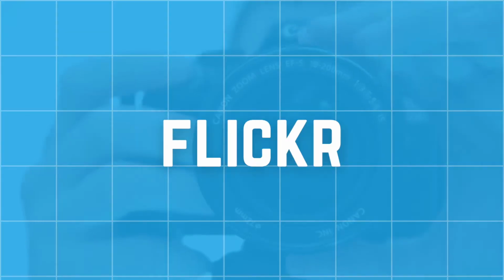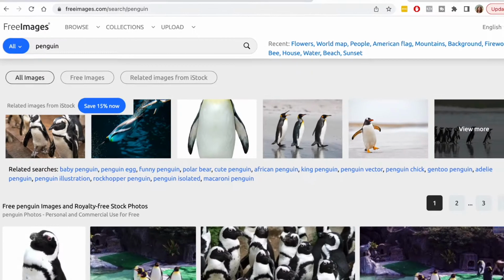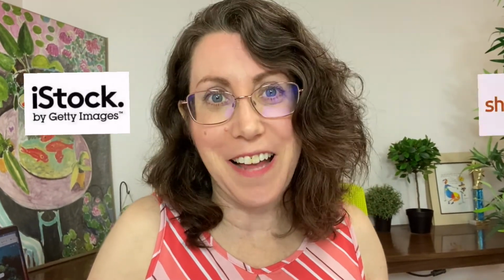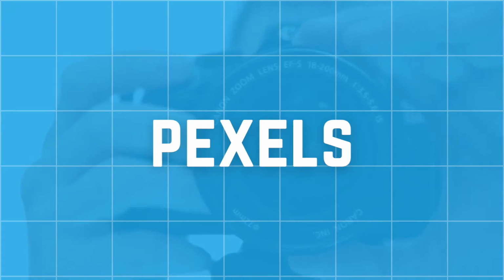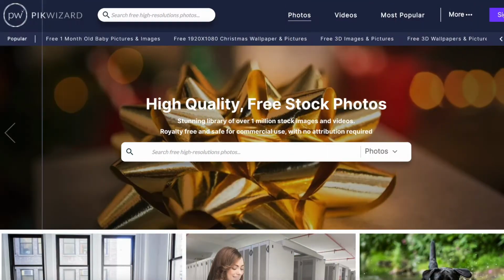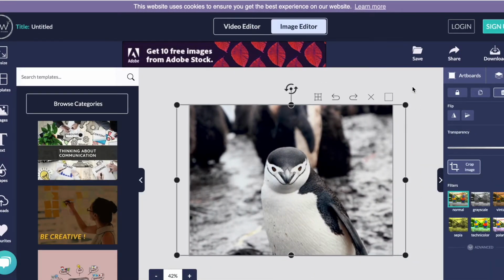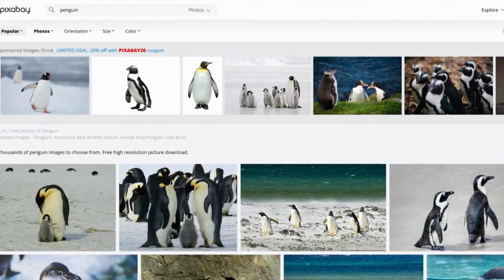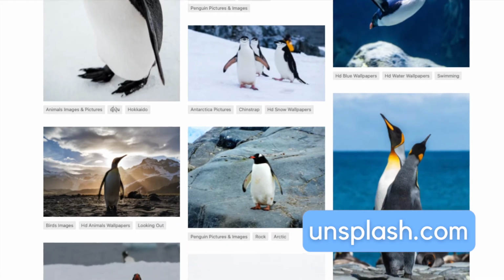My Favorite FREE Stock Image Sites 📸 NO COPYRIGHT Restrictions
After researching lots of sites, I handpicked five that offer a huge variety of FREE photos for commercial use -- without copyright restrictions or attribution! And none of these sites requires a login!

This video's chapters:
00:00 Criteria for the best sites!
01:19 Flickr
01:39 FreeImages
02:12 Pexels
02:29 PikWizard
03:21 Pixabay
04:09 BONUS - Unsplash

If you'd like 100% customized, one-on-one training and strategy, let's start with a 1-hour consultation by Zoom. It's a great way to see how well we work together AND answer your burning questions about social media! 🙂  We'll talk about your specific challenges and map out your next steps for growth. I've worked with hundreds of organizations to transform their social media into a program they can be proud of.

❤️ CONTACT AND CONNECT!

👍 STUFF I USE FOR MY OWN BUSINESS
These are items and services I personally use and love. If you take action (i.e. make a purchase) after clicking one of the affiliate links, I’ll earn some money for vegan bean tacos 🌮, which I promise to eat while continuing to support your journey ❤️. You do not pay a higher price.

Computer - 2020 MacBook Air laptop
Headphones - Bose QuietComfort 35 II
Tripod phone holder/Ring light - UBeeSize TR50
Lavalier – RØDE Wireless Go
External hard drive - SanDisk 1TB Extreme Portable SSD (to hold those insanely large video files!)

Social media and video graphics - Canva